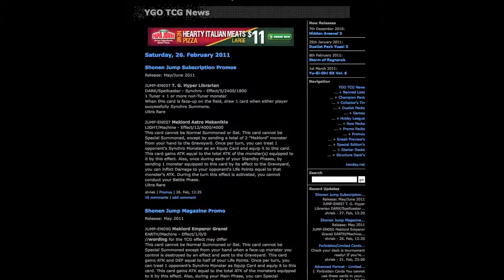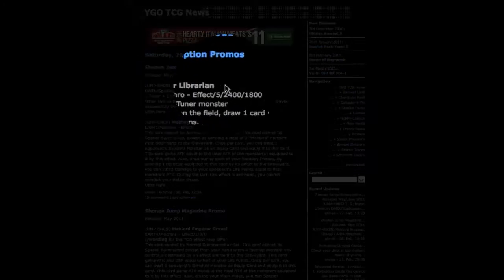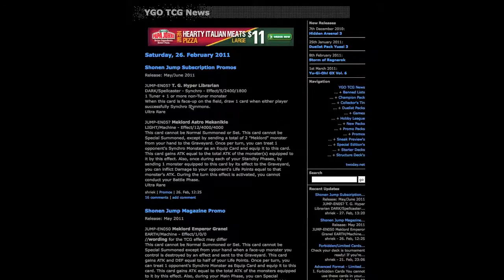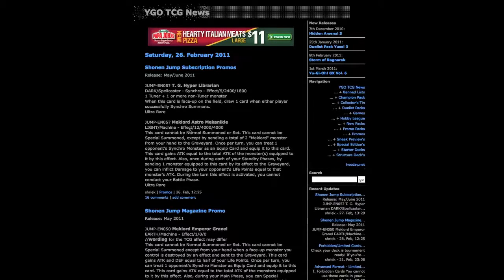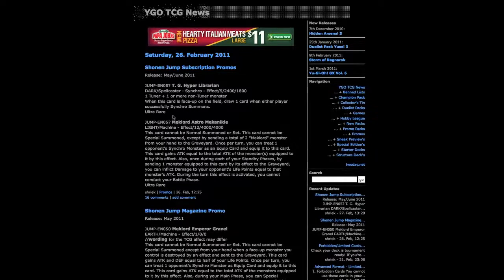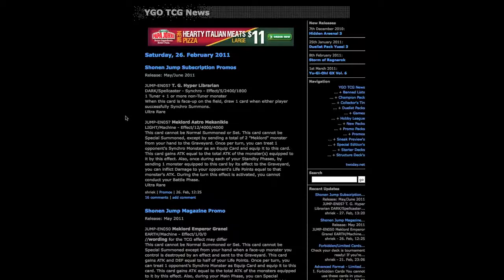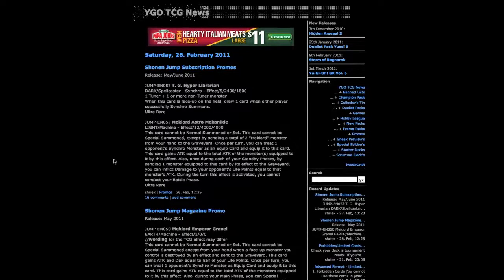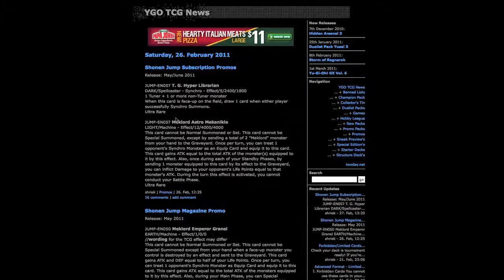TG Hyper Librarian YGO News! -Release Date!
TG Hyper Librarian Official release date!